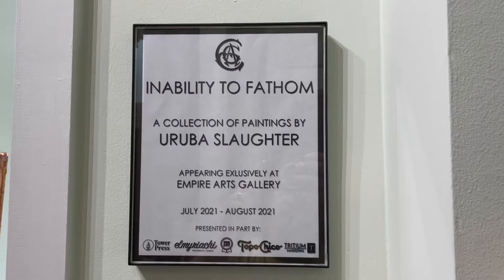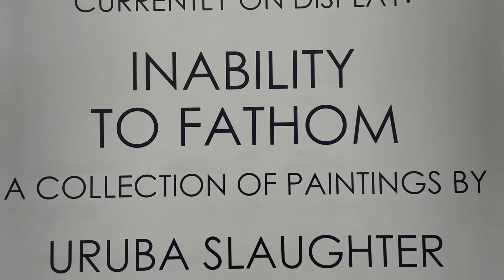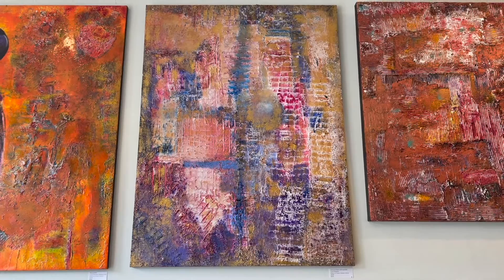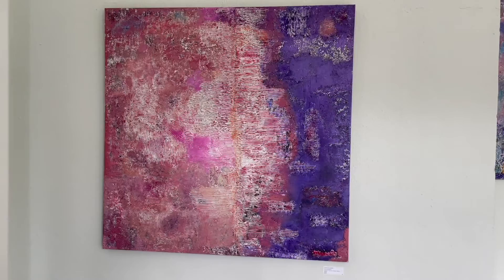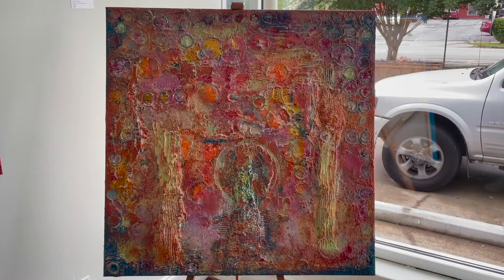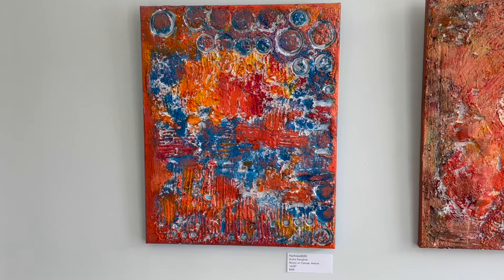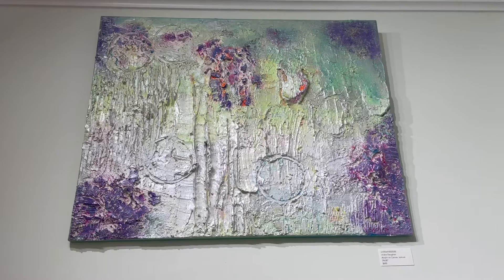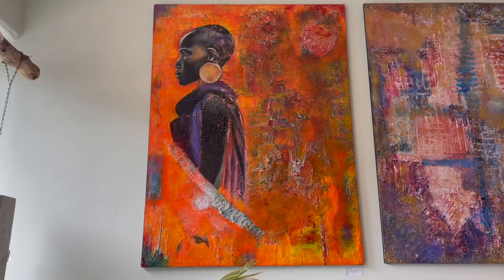"Inability to Fathom'" a Virtual Walkthrough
A virtual walkthrough of "Inability to Fathom" a collection of the works of Uruba Slaughter.
Narrated by Uruba Slaughter.

Empire Arts Gallery is thrilled to present our third exhibit, "Inability to Fathom", featuring the works of Uruba Slaughter.

Presented in part by Tower Press, Pabst Blue Ribbon, Topo Chico USA and Elmyriachi.

Born in New York City and currently residing in St. Louis, MO. Uruba is a
professional artist whose focus is abstractions . Her use of custom textures and acrylic colors enable her to portray visions with commanding depth.

Uruba’s passion for becoming an artist was put on hold for over 20 years as she was completely engrossed with her role as wife and mother of four.
Now with an empty nest she has found the time and attention to focus her spirit ,energy and focus into her creative works.

In 2013 she was diagnosed with a brain aneurysm. She found that her uses of receptive meditation and reflection, allowed her to accurately reflect her emotions, experience and power to flow through colors, texture, and meaning that flow onto the canvas.

This process was therapeutic and by December 2018 she had painted that aneurysm away, which was to the awe and surprise of her Physicians.
In that time Uruba has amassed a catalogue of original masterpieces that can never be duplicated, her art is not about defined patterns it is purely from the inside out! Each work is created with colors, texture , and acrylic created by her personally developed sponging technique none of her pieces follow a defined plan or pattern.